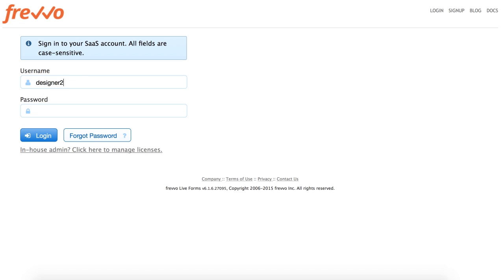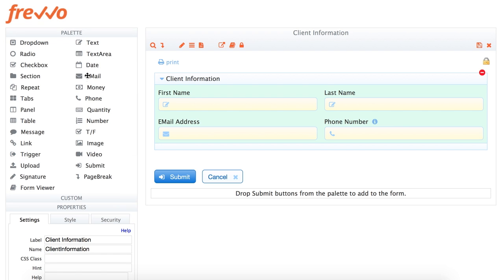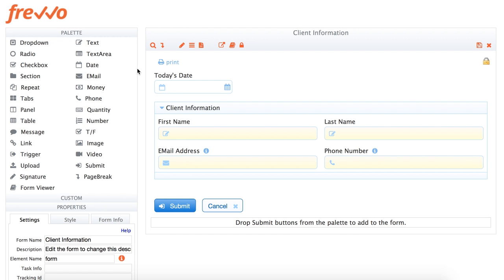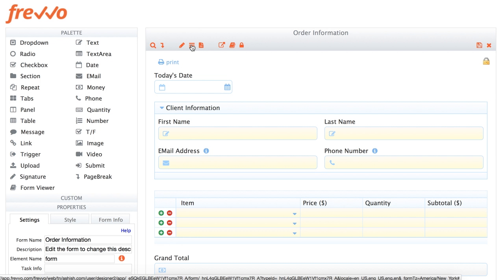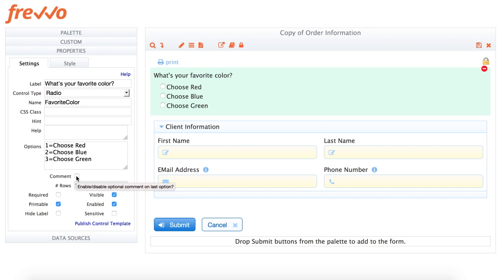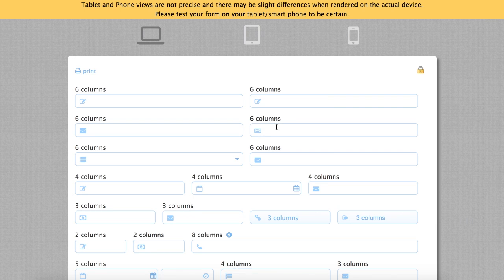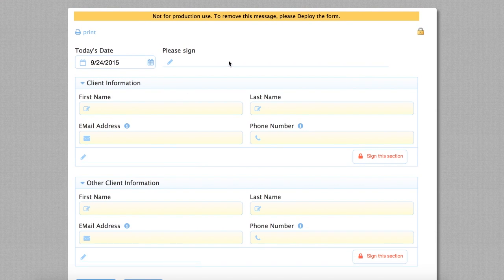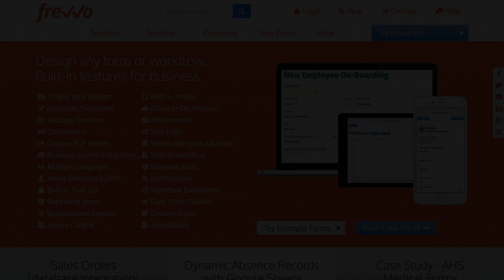Form Designer Tutorial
How to use the frevvo form designer to create sophisticated forms with real-world business capabilities that work automatically on mobile devices,